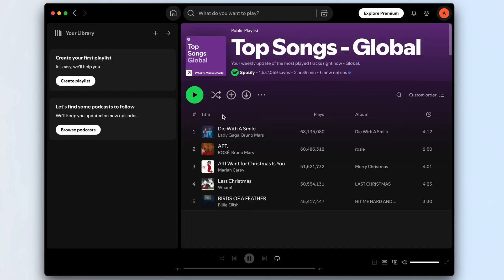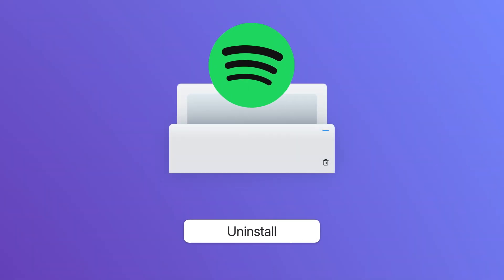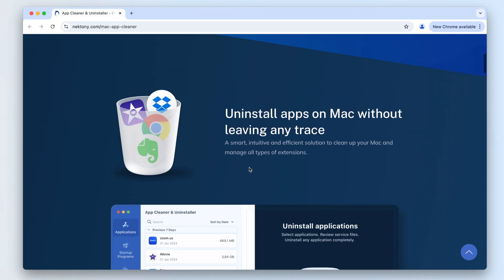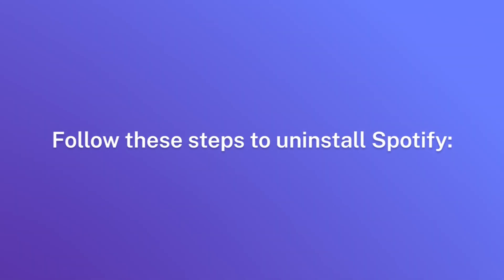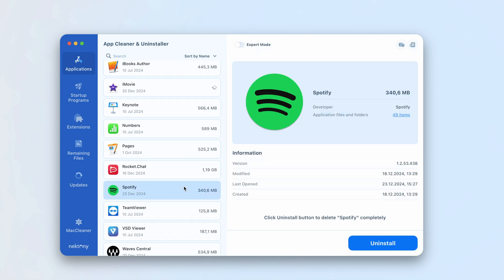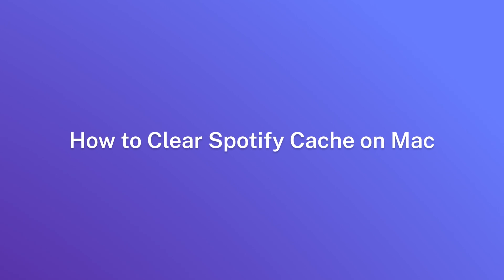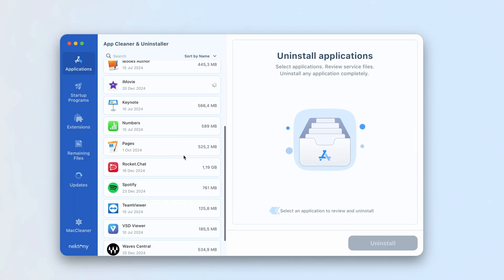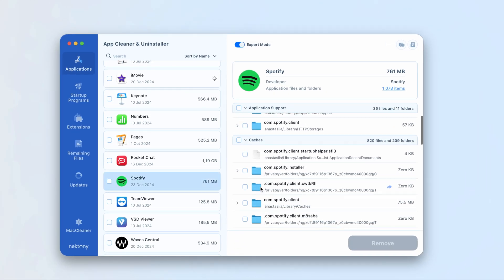How to uninstall Spotify on Mac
Want to remove Spotify from your Mac? This video shows a quick and easy way to completely uninstall the app or clear its cache to free up space.

TIMESTAMPS
0:00 - Intro
0:11 - Quick Method: Uninstall Spotify Completely
0:44 - How to Clear Spotify Cache on Mac

This video may contain references to brands or products owned by other companies.